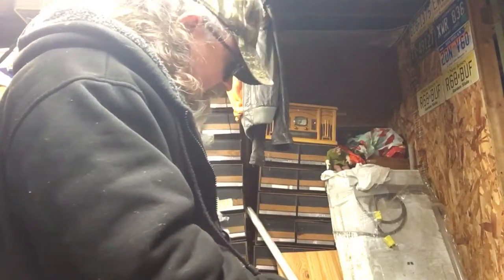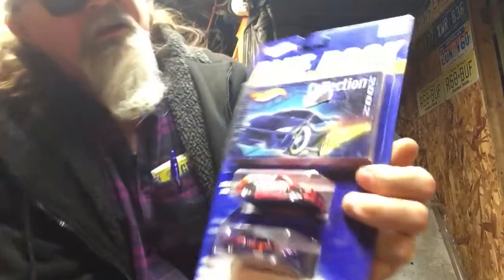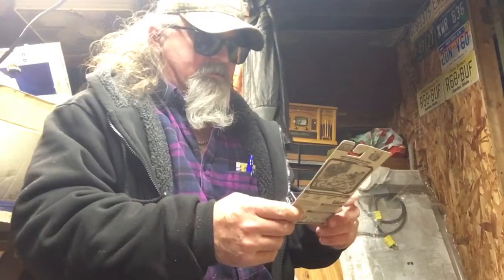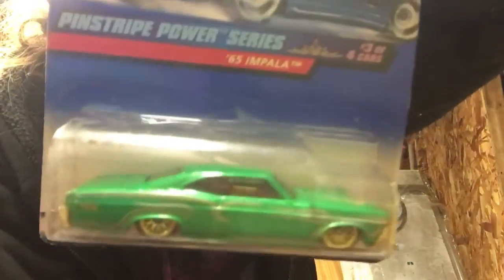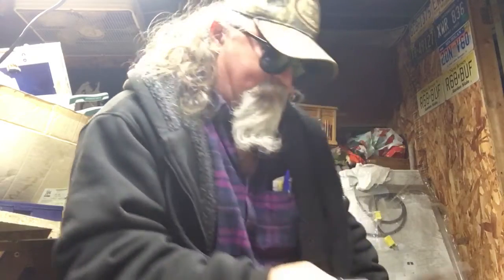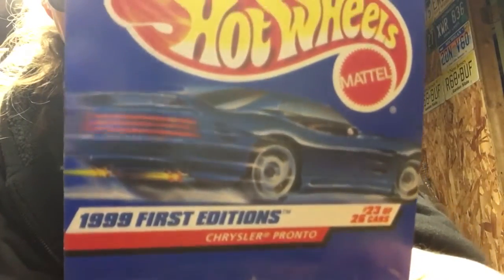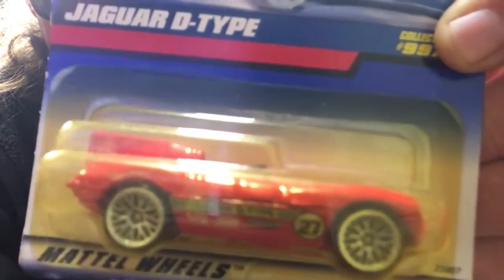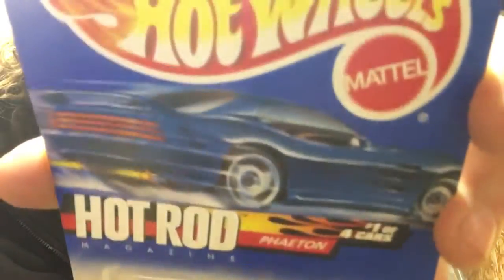Big ones It’s about the car.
Exclusive models